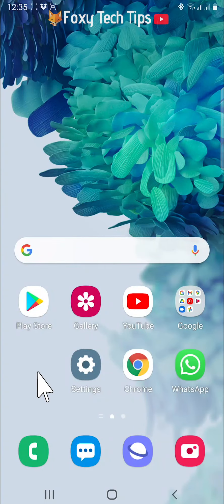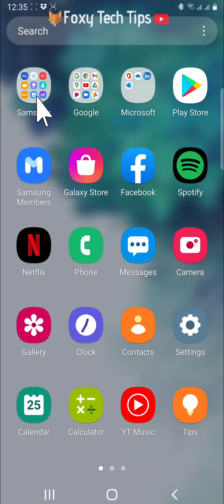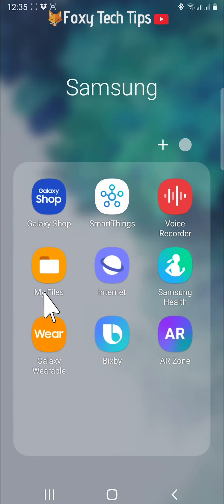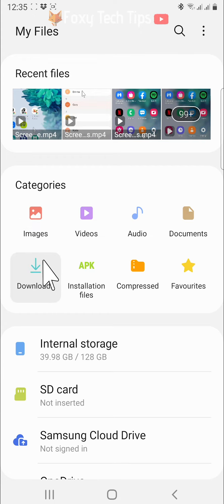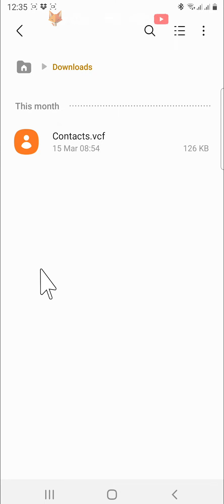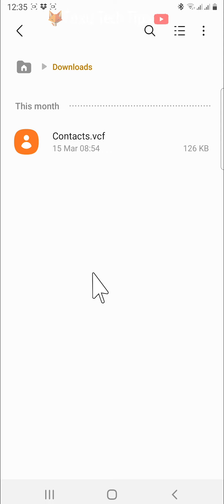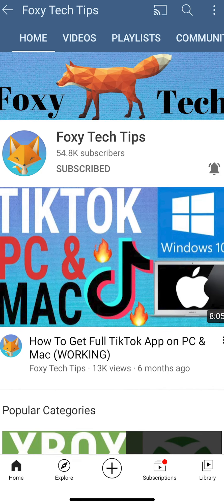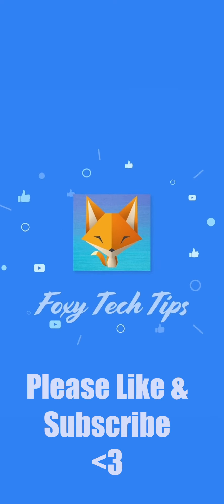How To Find Downloads Folder on Samsung Galaxy Devices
Easy to follow tutorial on locating the downloads folder on your Samsung Galaxy phone or tablet. When you save files on the web, they are saved to your downloads folder. Learn how to locate your downloads folder on Samsung Galaxy devices now!

Steps:

- Swipe up from the home screen to get to your apps screen and find the ‘my files’ app and open it, it may be inside the Samsung folder.

- Under categories tap on ‘downloads’

- All of your downloads will appear here.